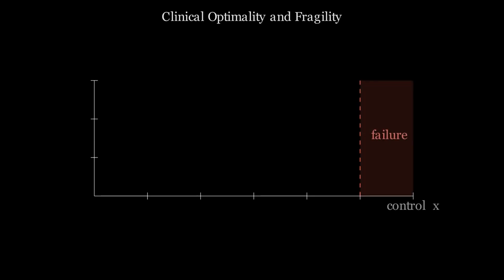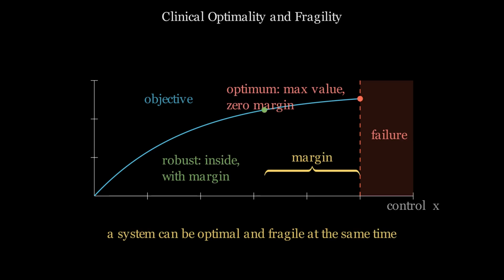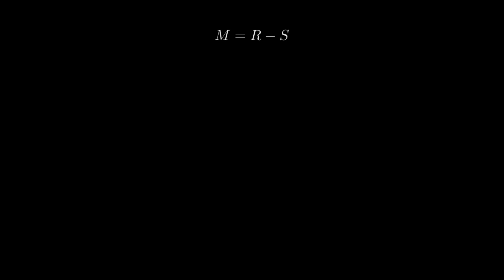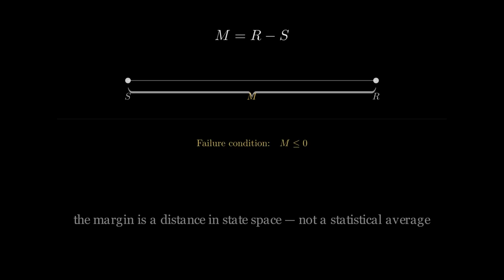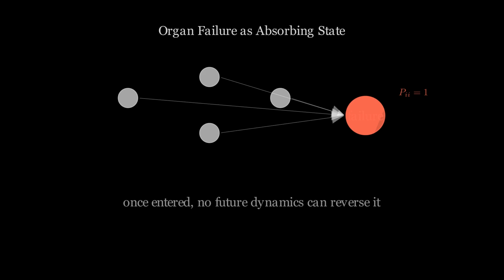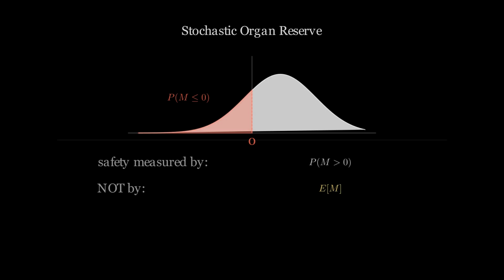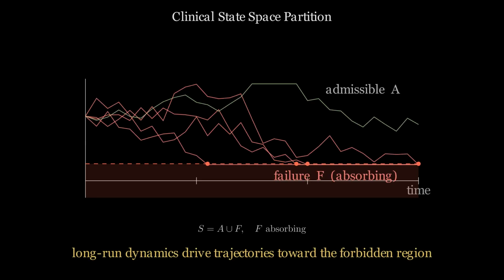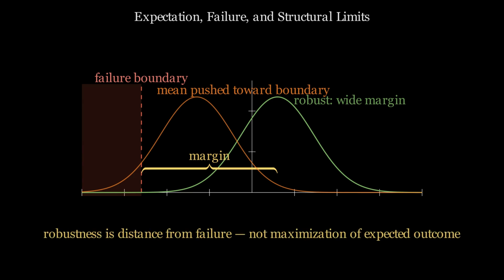Optimal Treatment Does Not Guarantee Survival | Medicine Is a System | MED042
The protocol maximizes clinical response. The patient remains one fluctuation from organ failure.
Optimal treatment pushes physiological function toward its performance boundary — where the distance to failure becomes zero.

What you will learn:
- Why optimal treatment protocols can leave a patient clinically fragile
- The formal definition of physiological reserve as a distance in state space
- Organ failure as an absorbing state — no treatment reverses terminal deterioration
- Why clinical safety depends on tail behavior, not average trajectory

Physiological reserve is the gap between organ capacity and current demand. When both capacity and demand fluctuate, this gap becomes a stochastic variable. A positive average reserve does not prevent threshold crossing. A patient can have improving mean trajectory and still reach organ failure through tail-driven excursions. Optimal treatment protocols minimize suboptimal clinical outcomes — but they do not maximize distance from failure.

This channel applies formal systems thinking to clinical and biological reasoning. Structure first, intuition second.